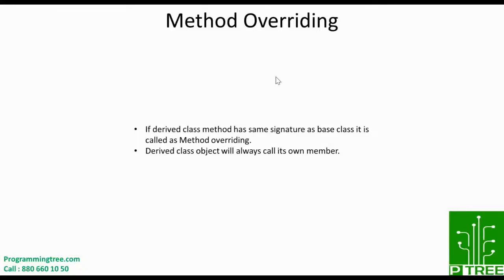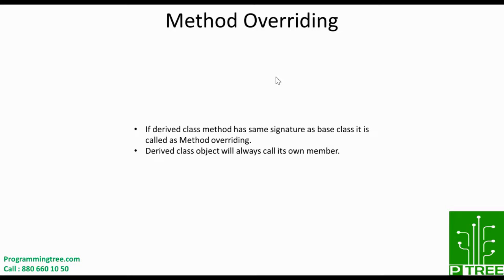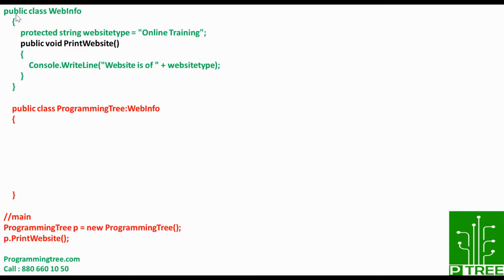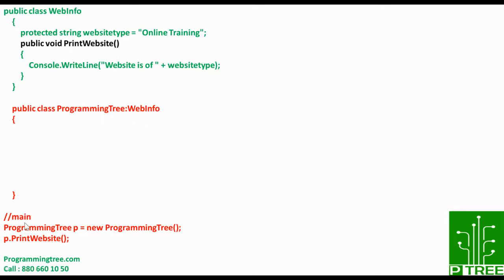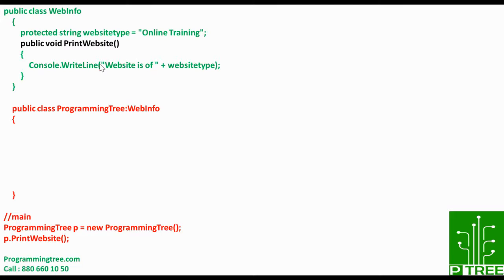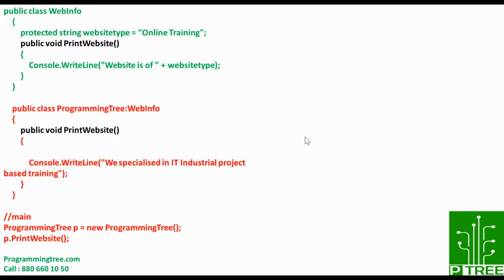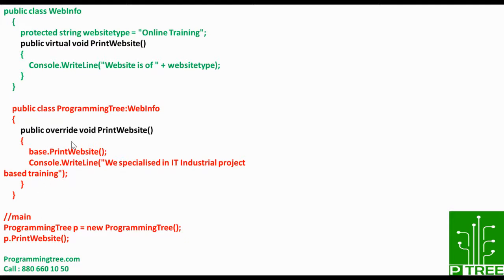Method Overriding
If derived class method has same signature as base class it is called as Method overriding.
Derived class object will always call its own member.